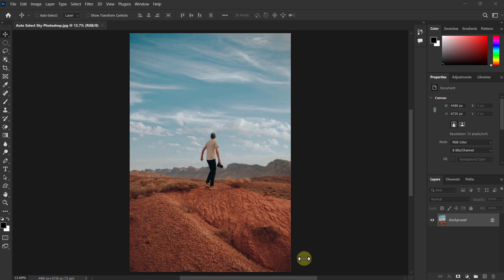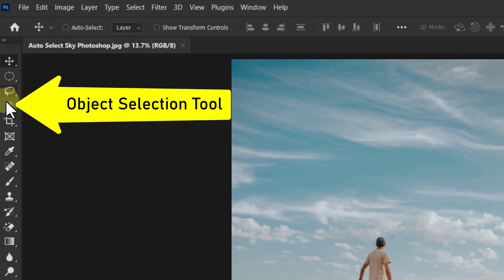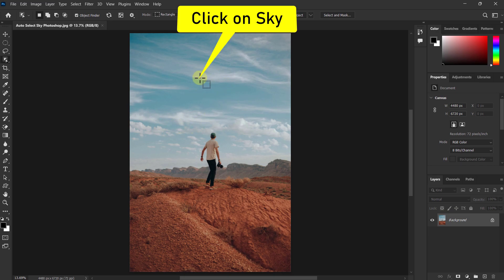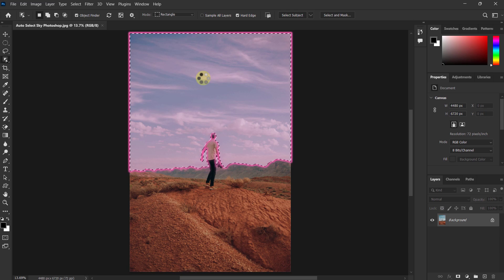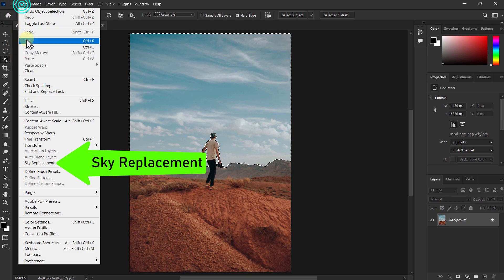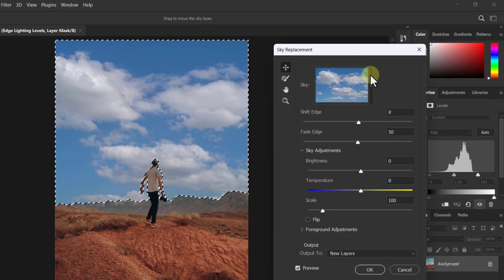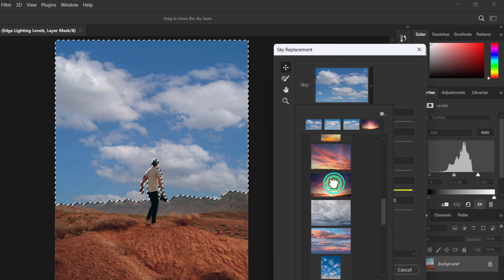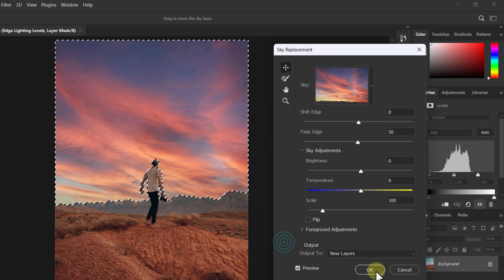How to Auto Select Sky and Sky Replacement in Photoshop 2023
Automatically Select the Sky of Your Photo and Change the Sky with Sky Replacement - Adobe Photoshop New Feature

Correct Way to Rotate Object or Shape in Illustrator 2023